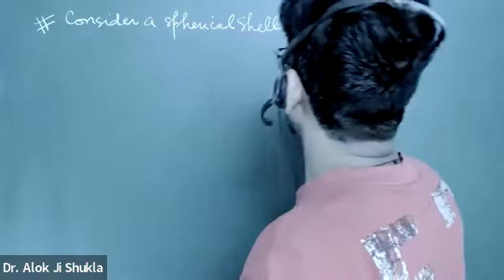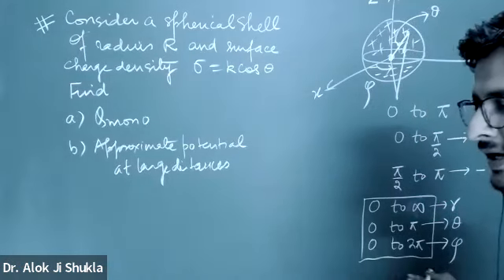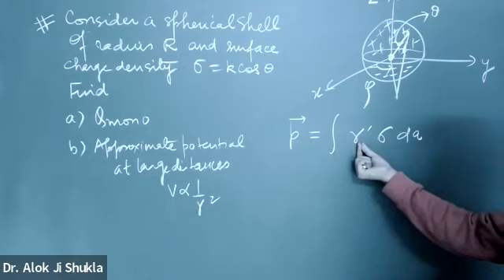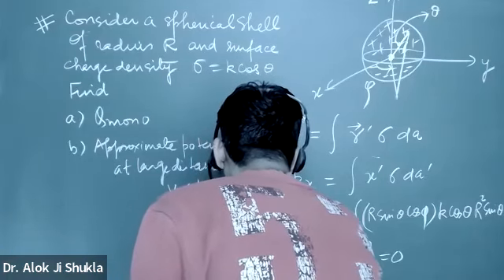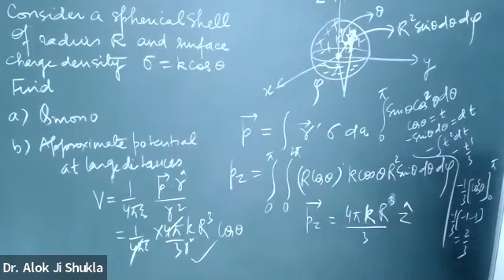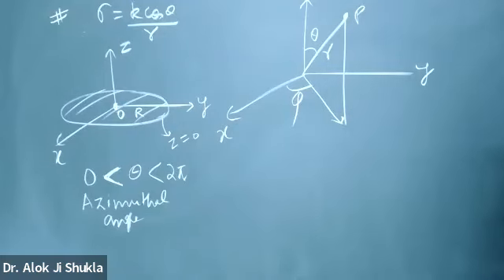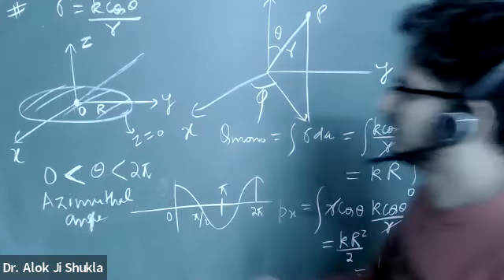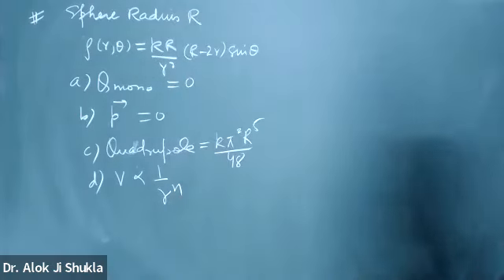Electromagnetic Theory Lecture 16